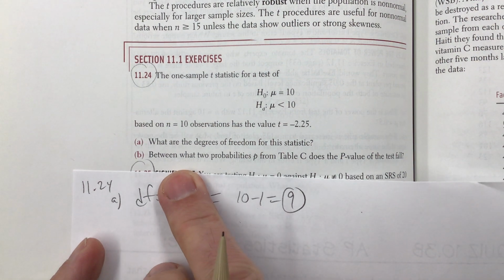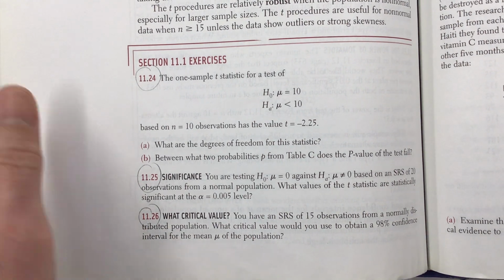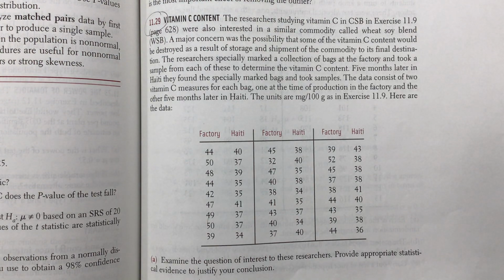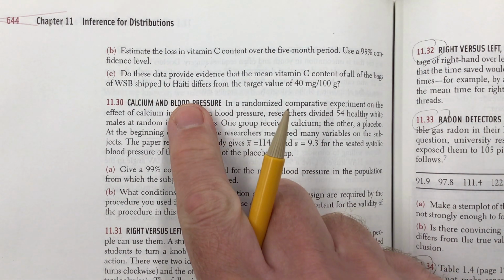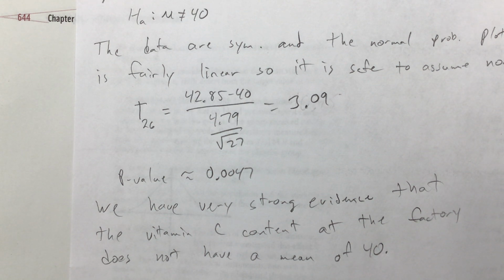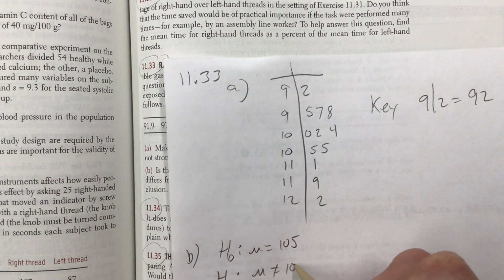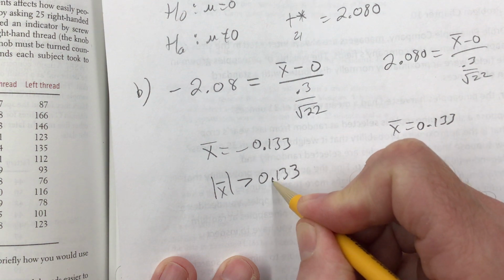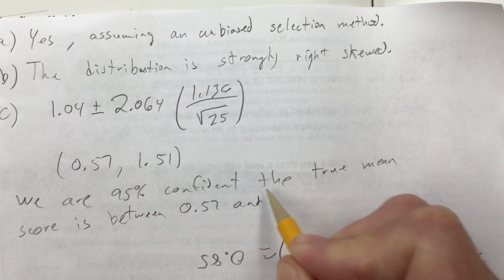Problem Set 11.1